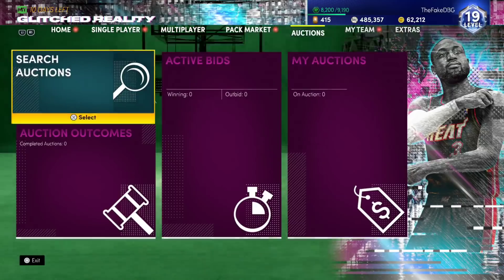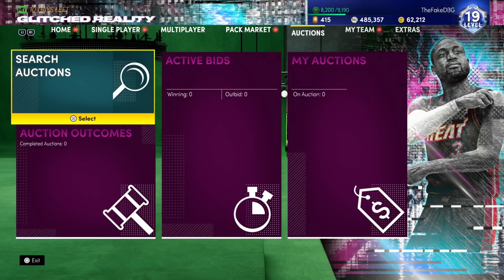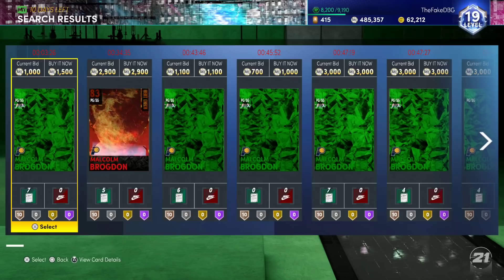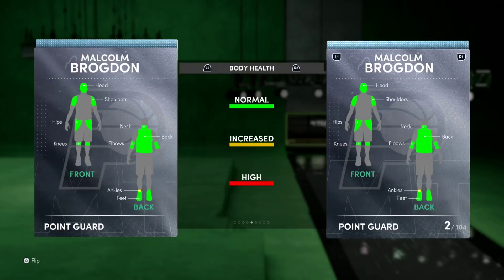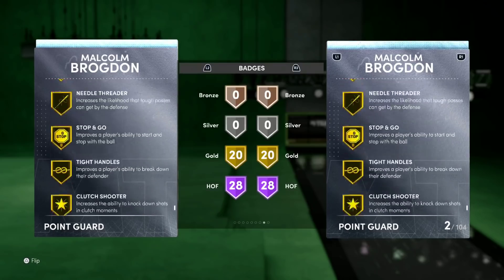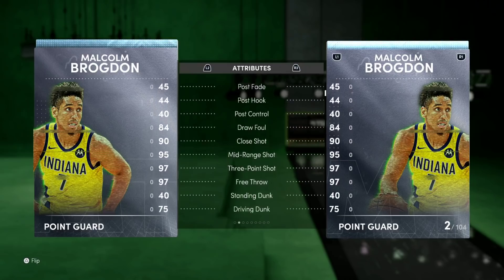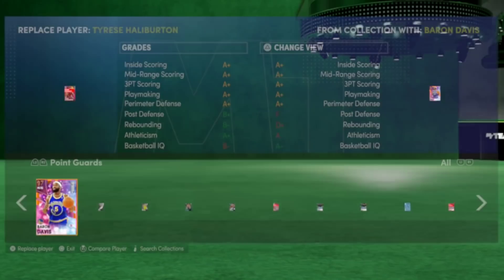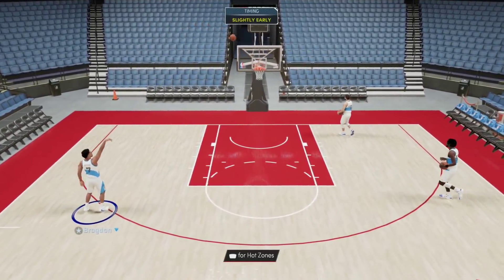MYSTERY MALCOLM BROGDON IS INCREDIBLE!! THE BEST DIAMOND CARD IN NBA 2K21 MyTEAM??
MYSTERY MALCOLM BROGDON IS INCREDIBLE!! THE BEST DIAMOND CARD IN NBA 2K21 MyTEAM?? In this video we play a game of nba 2k21 myteam using the new diamond malcolm brogdon card in nba 2k21 myteam. this card is one of the best cards in nba 2k21 myteam and is part of the new moments set. in this video i tell you guys whether i think that the diamond malcolm brogdon is worth it in nba 2k21 myteam for the amount of time it takes to get and if i think there is a cheaper option to this card in nba 2k21 myteam that you can get as an alternative. this diamond malcolm brogdon is incredible